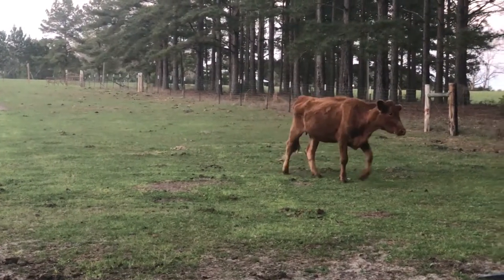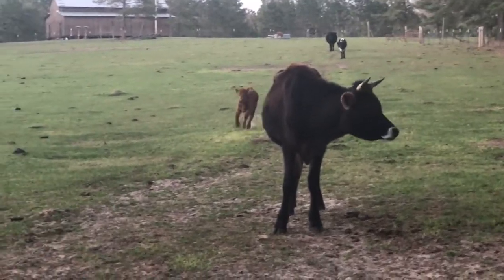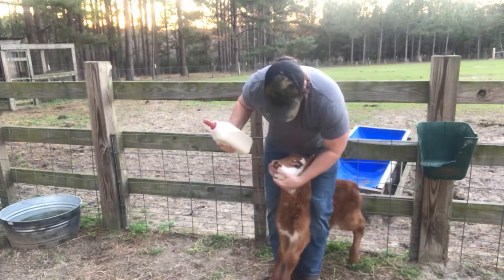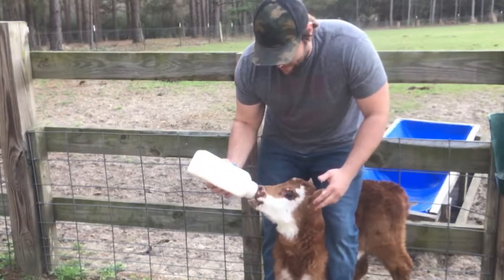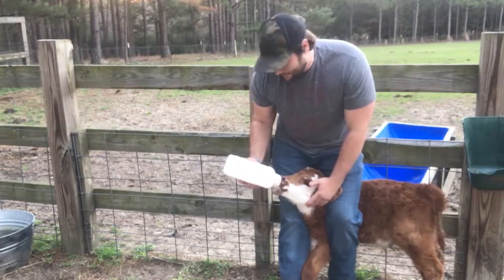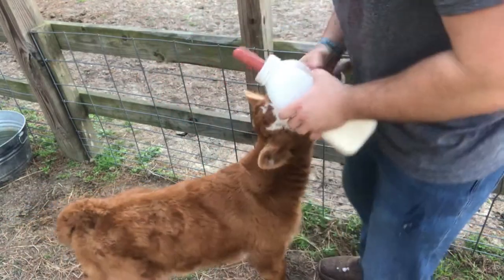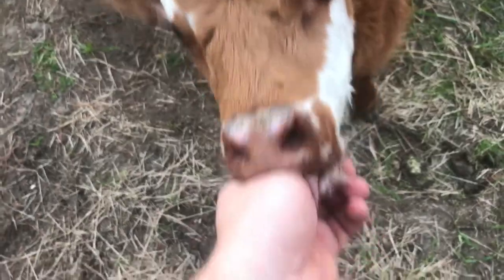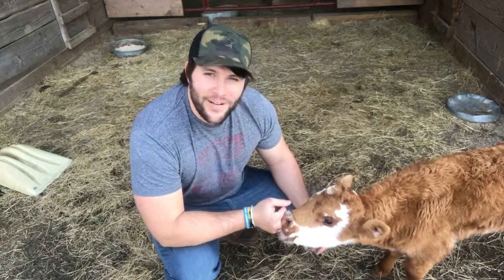G2GO- Guide to Georgia Outdoors: Calf Bottle Feeding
On this episode of G2GO, Blake learns how to bottle feed a baby calf.

In this video, the  milk used was Purina Calf Milk Replacer at a rate of 12 ounces of powder to 2 quarts of water.